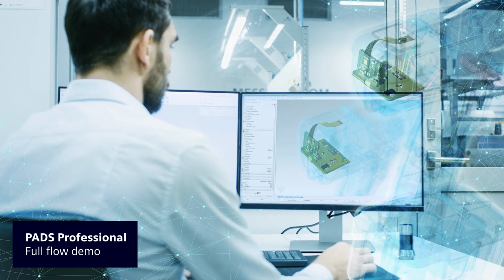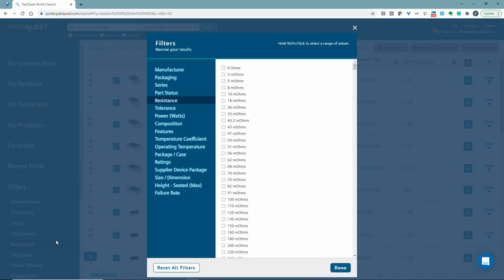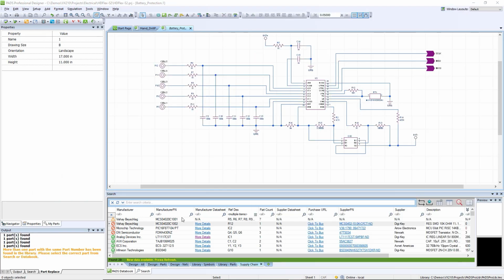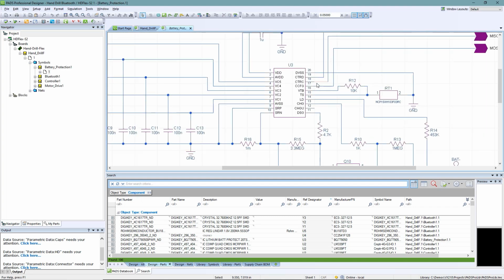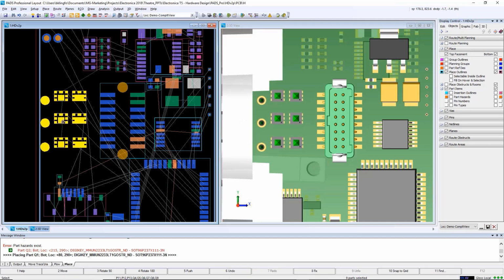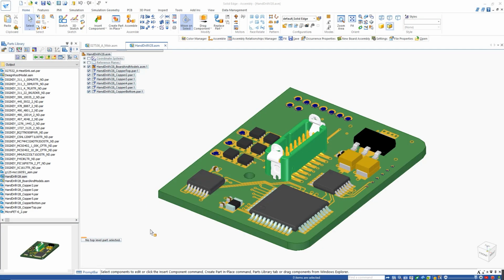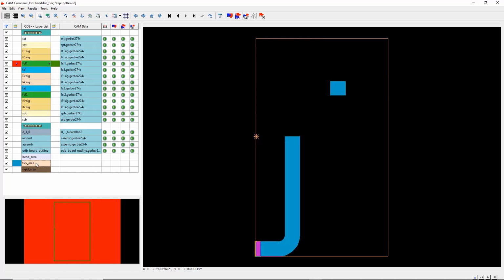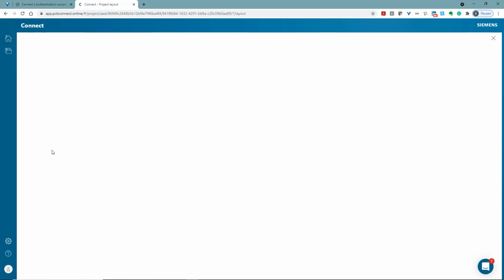PCB Design & Integration Demo | ECAD-MCAD Collaboration in Solid Edge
See how Solid Edge enables seamless PCB design and ECAD-MCAD integration.
In this demonstration video, explore how electrical and mechanical design teams can collaborate effectively using Solid Edge’s powerful integration with leading PCB tools. Avoid costly design errors and speed up development with synchronized data and 3D visualization.

🔧 What This Demo Covers:

Importing PCB layouts into mechanical assemblies

Real-time bi-directional updates between ECAD and MCAD

Accurate 3D visualization of boards and components

Checking for fit, clearance, and enclosure constraints

Supporting design reuse and streamlined change management

Solid Edge bridges the gap between electrical and mechanical design — improving efficiency, accuracy, and innovation across your product development process.

🎯 Ideal for: PCB designers, mechanical engineers, product developers, and cross-functional design teams.